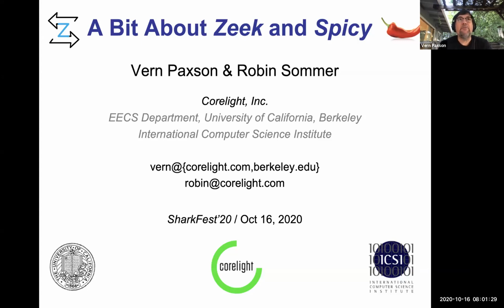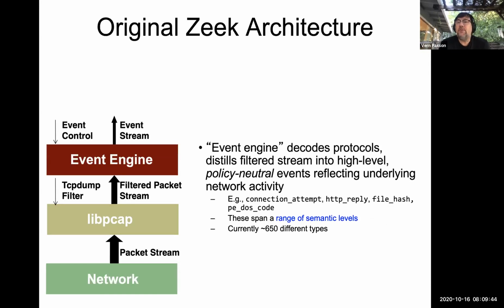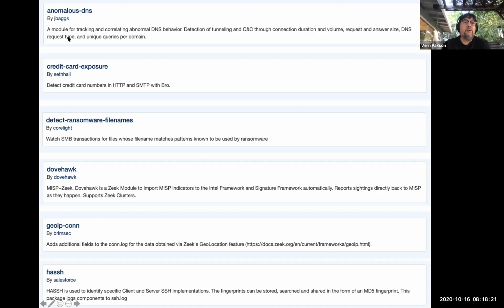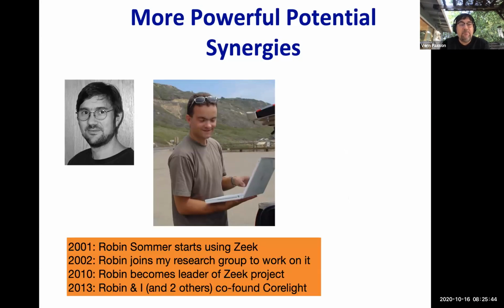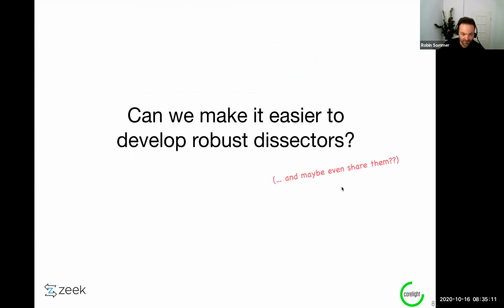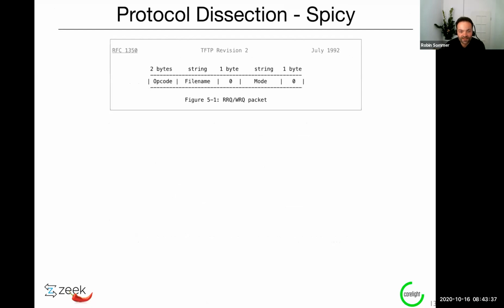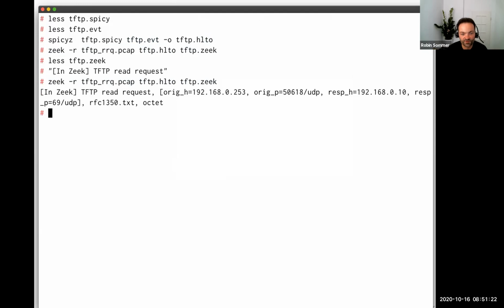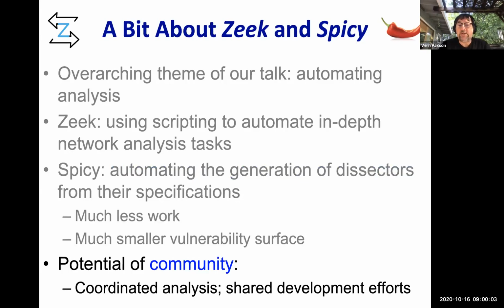SF20V - Vern Paxson and Robin Sommer Keynote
This is the opening keynote by Vern Paxson and Robin Sommer for the SharkFest'20 Virtual Wireshark Developer and User Conference held online, October 12-16.